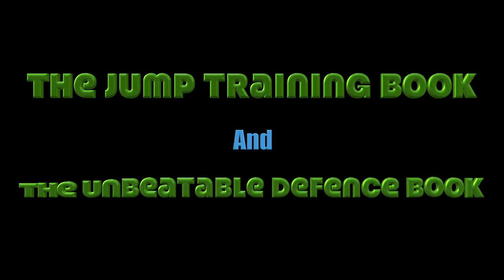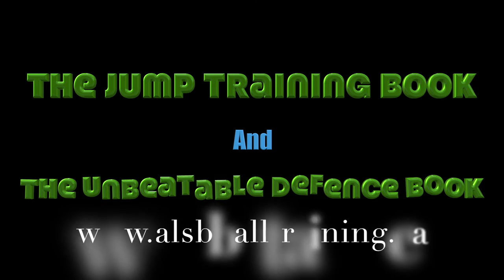4 Out Swing Basketball Play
This is a 4 out Basketball play that has the point guard passing to the right wing and cutting to the rim with the other guard filling his spot and the opposite wing filling the other guards spot on the court. Next the ball will be swung around the three point line and the point guard will use the post as a screen and then he will get open for the three point shot.

For more Basketball plays check us out at